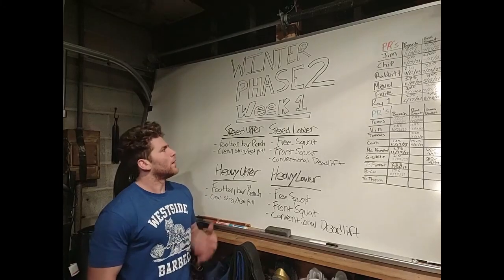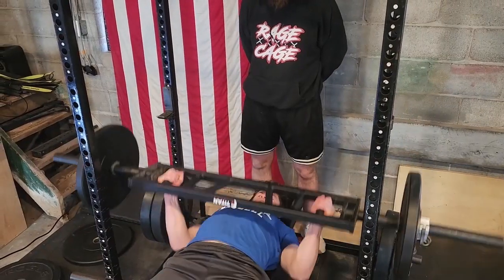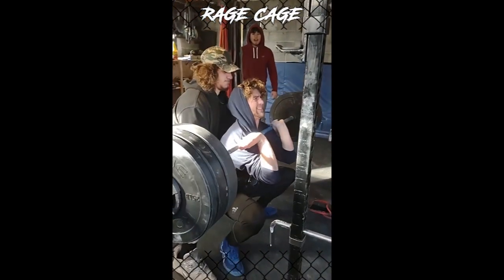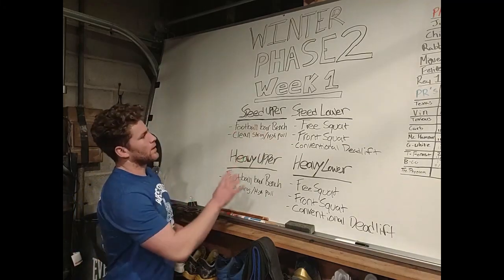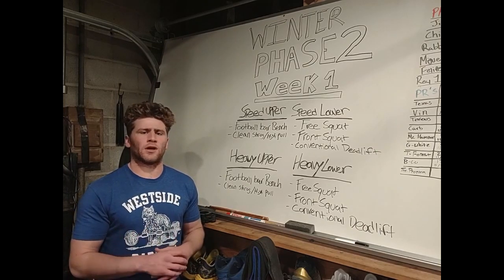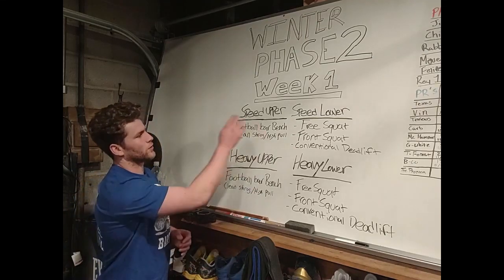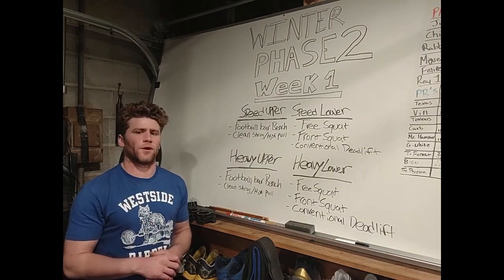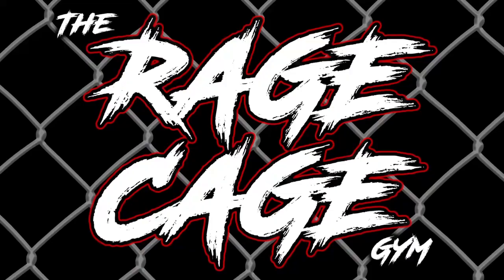Rage Cage - Winter Phase 2 Week 1 - Programming Overview